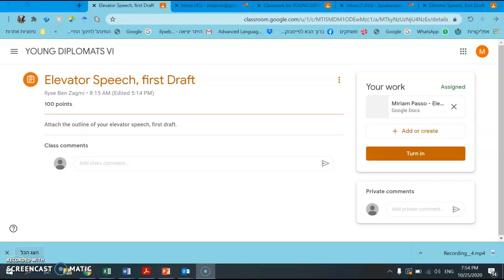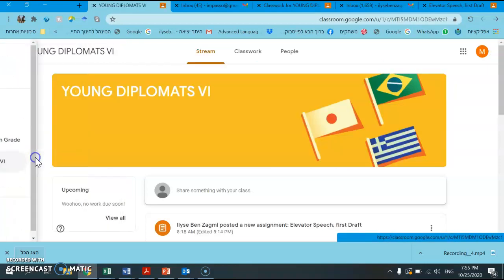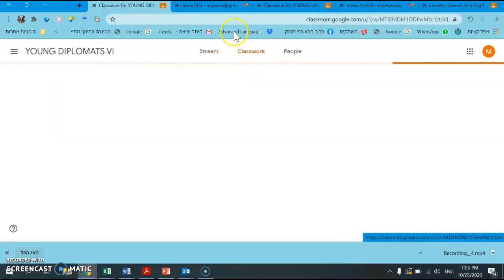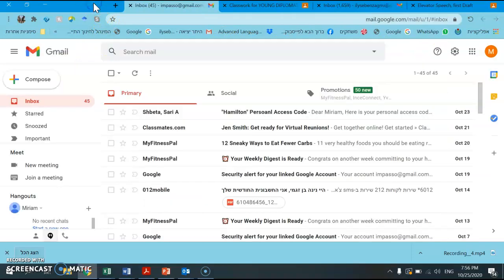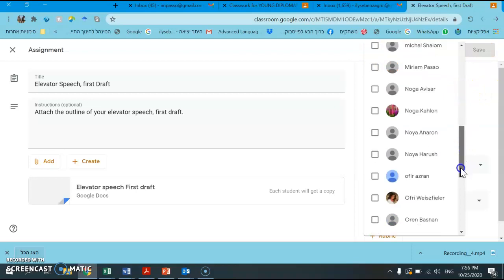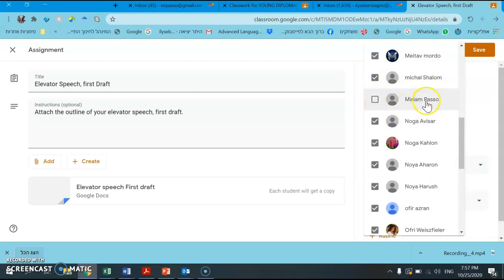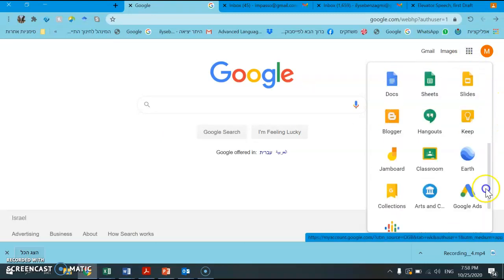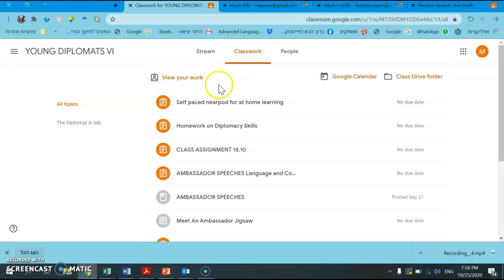How to block students from resubmitting work on Google Classroom